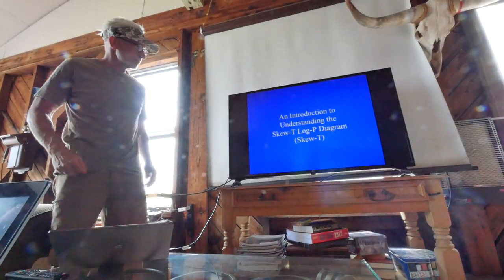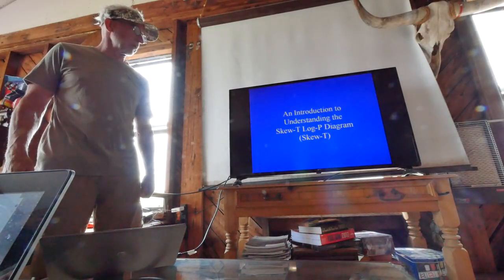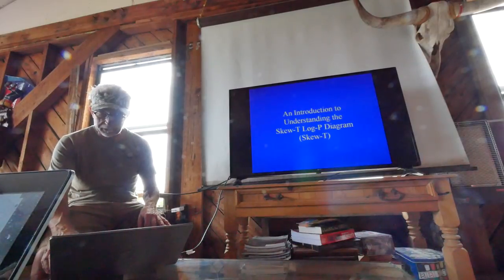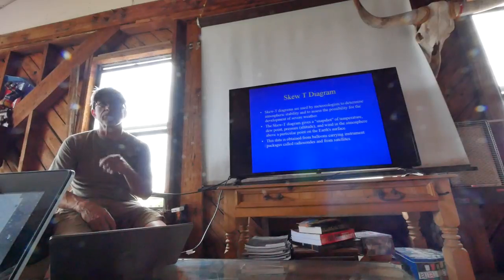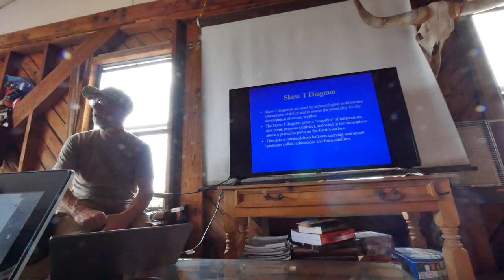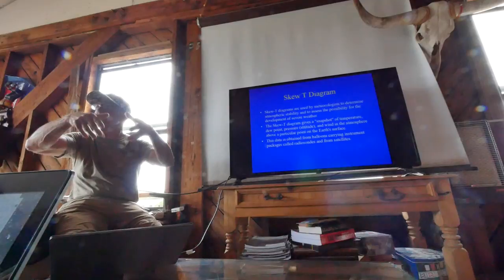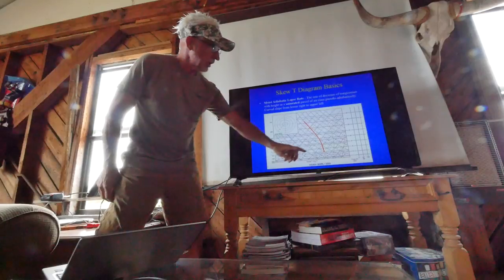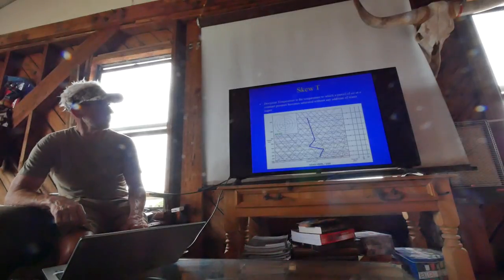Skew-T Diagram Tutorial with Larry Bunner (1 of 7)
Hang Glider Pilot Larry Bunner Discusses the Skew-T Diagram and how we can use them to predict good soaring conditions.